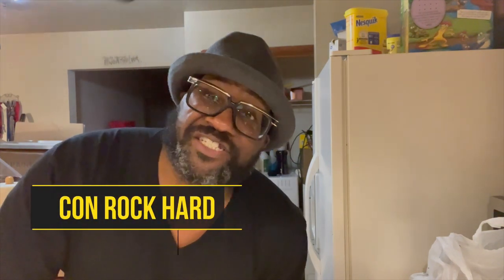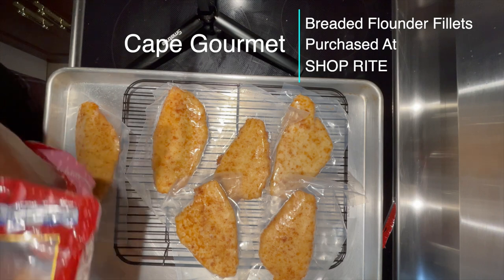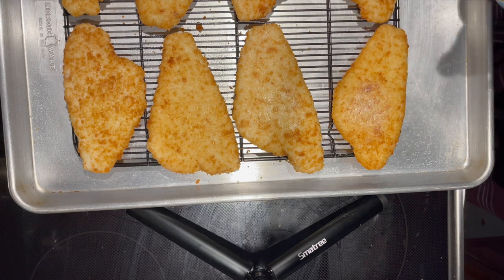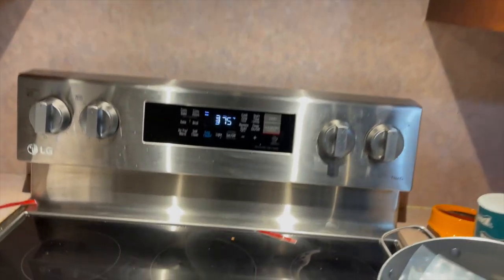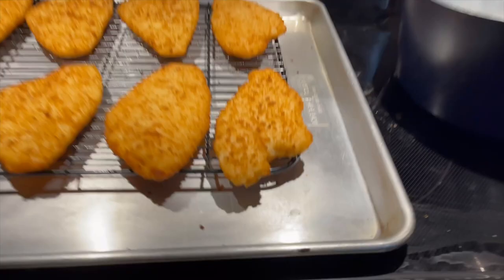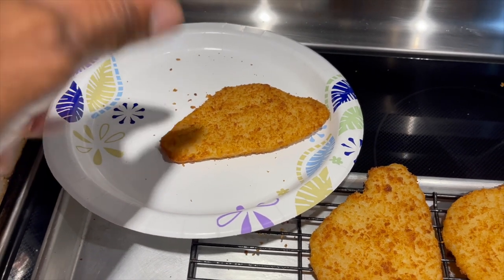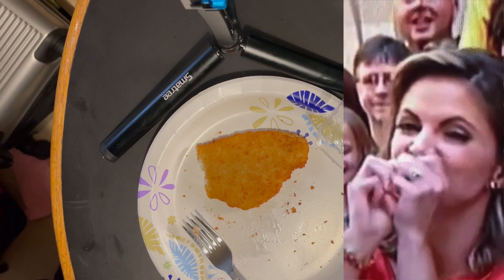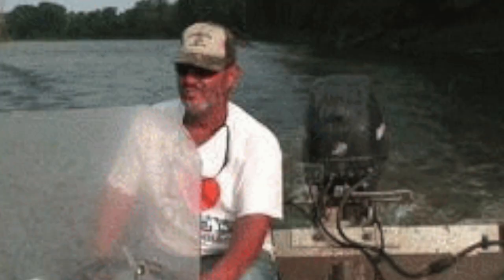No Time For A Flounder Recipe? Is This Frozen Flounder Any Good?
This is a review of Cape Gourmet Breaded Flounder Fillets.  Who has time for recipes when you're hungry?  This Breaded Founder bakes up great in a Toaster Oven in no time at all and for those out there that are asking, "Is this Frozen Flounder any good?" the answer is YES!